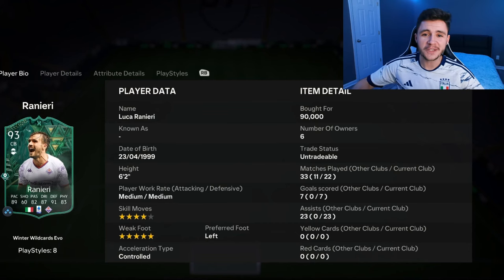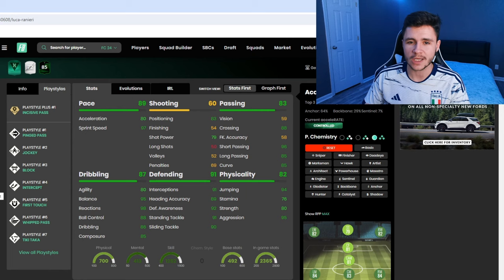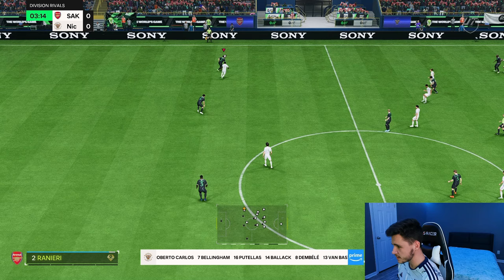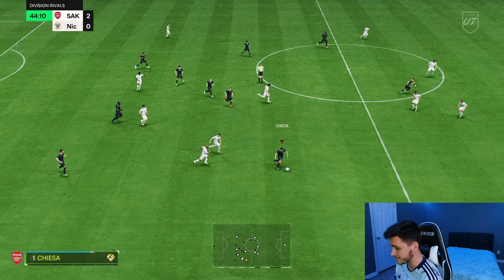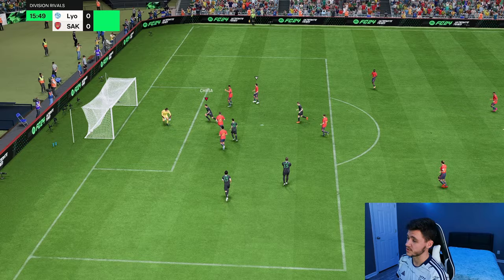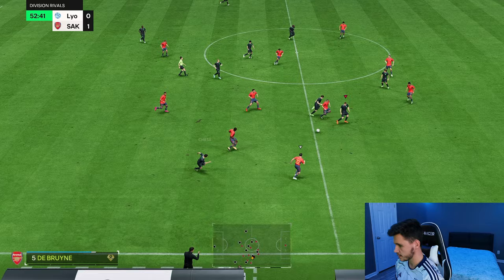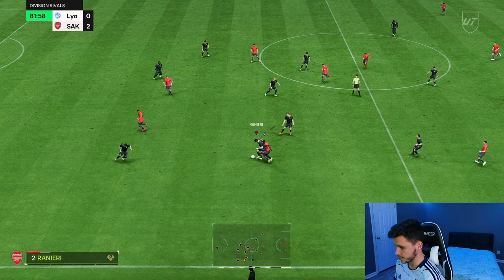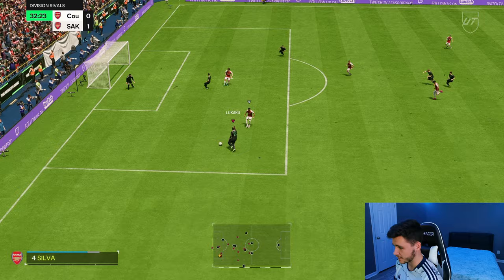93 EVOLUTION LUCA RANIERI IS ONE OF THE BEST EVOs IN EA FC 24!!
93 EVOLUTION LUCA RANIERI IS ONE OF THE BEST EVOs IN EA FC 24!! - EA FC 24 ULTIMATE TEAM PLAYER REVIEW

In today's video, we test out the new 93-rated Winter Wildcard Evolution for Luca Ranieri

EA FC 24 Pep's Legacy Evolution
EA FC 24 Crossing Crusader Evolution
91 Ranieri
91 Evolutions Ranieri
Pep's Legacy Evolution Ranieri
Ranieri Evolutions
Pep's Legacy Evolution
Crossing Crusader Evolution
Winter Wildcard Evolution
Ranieri Winter Wildcard